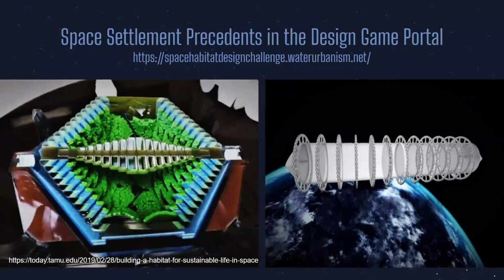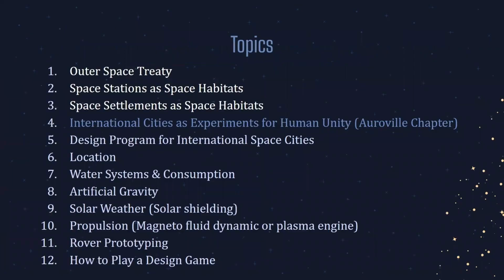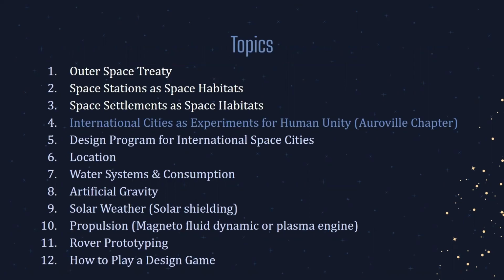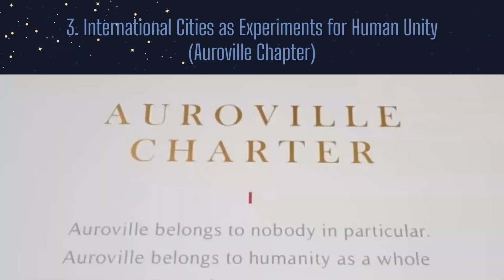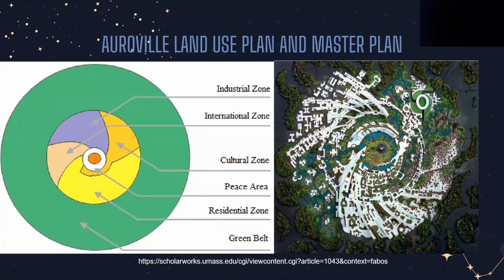Topic 4 International Cites as Experiments for Human Unity Auroville Chapter